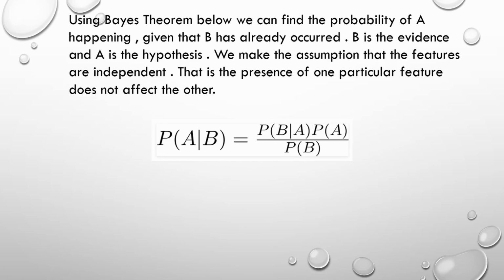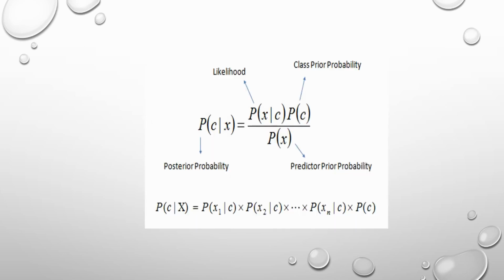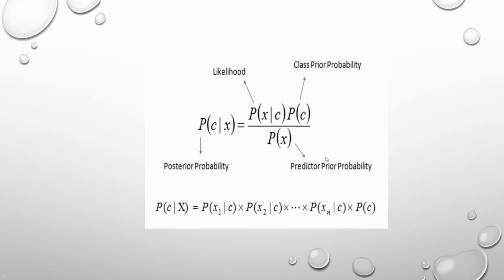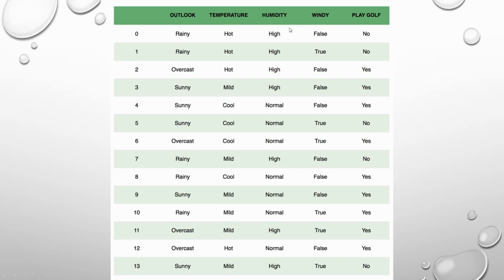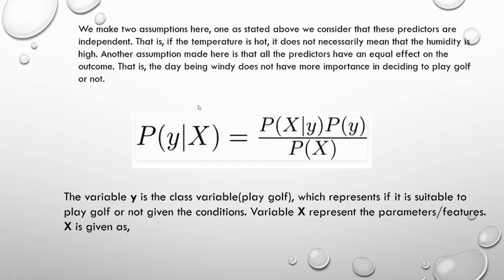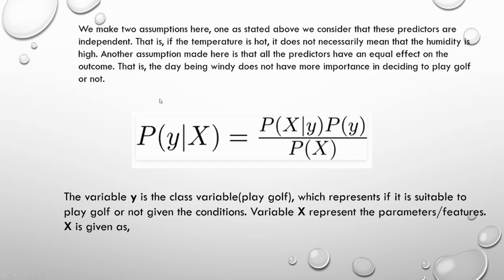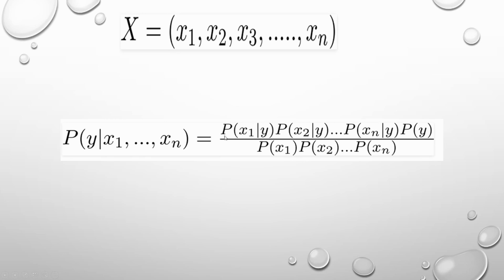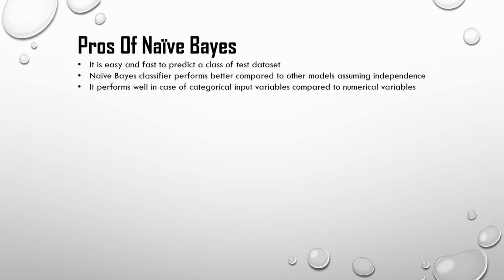Introduction to Naive Bayes Part 1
Naive Bayes classifiers are a family of simple probabilistic classifiers bases on the Bayes Theorem with strong assumption of independence between features.In this video l am going to explain how the naive bayes algorithm works and how to implement it in your projects.